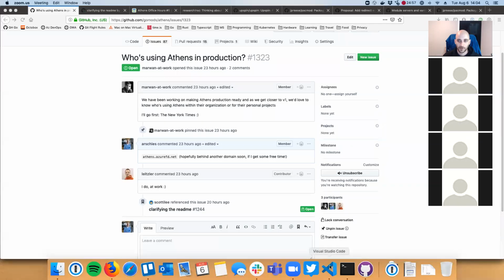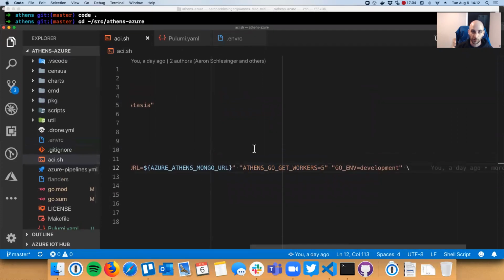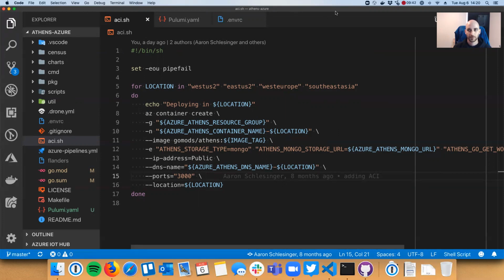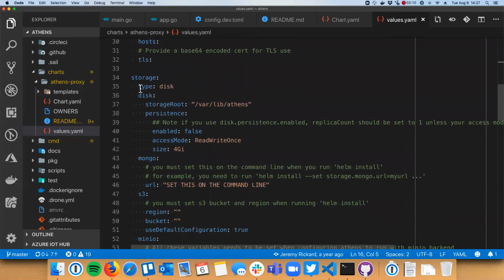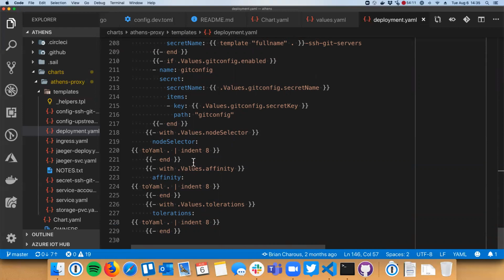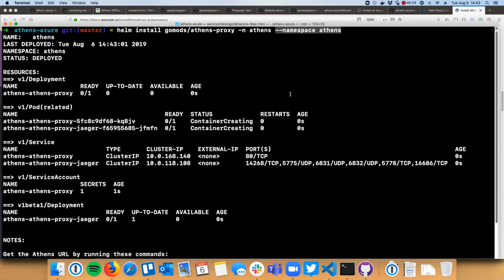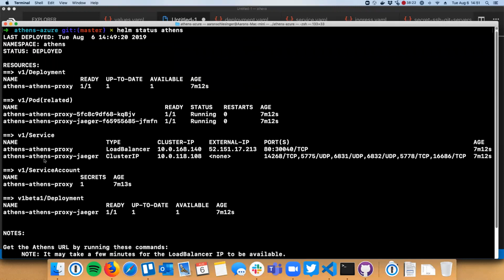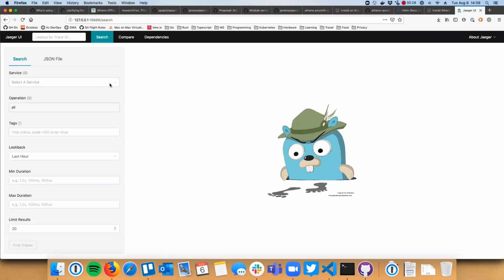2019-08-07 Athens Office Hours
Today we went over how Athens is deployed to Azure Container Instances for the athens.azurefd.net server, and how the Athens Helm chart works.